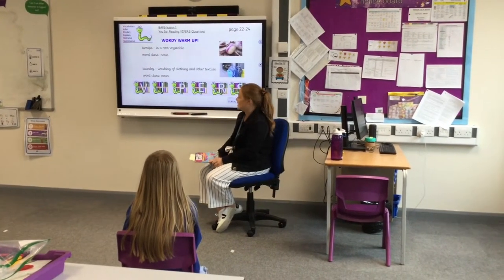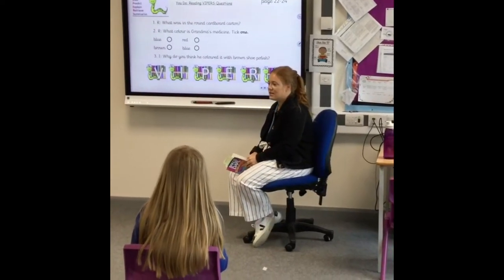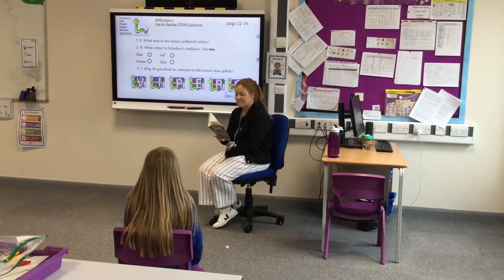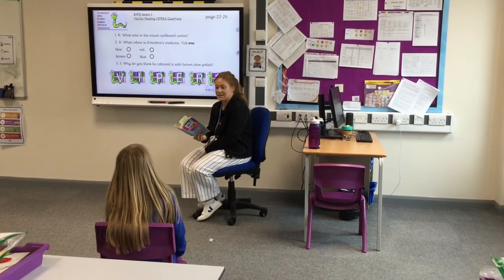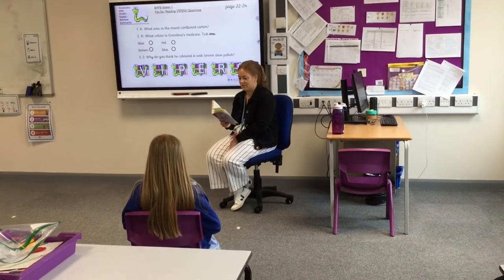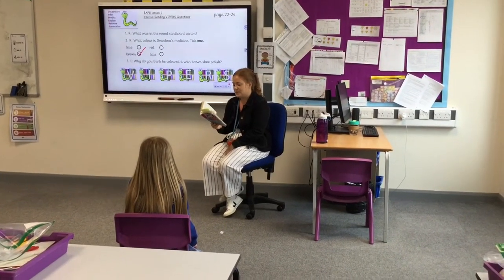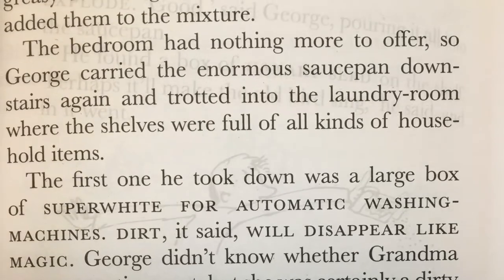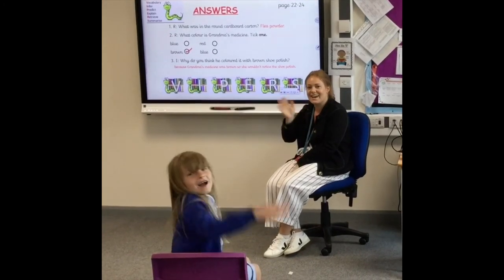Y2 BAPG - WB 8th June - "George's marvellous medicine" - Lesson 1